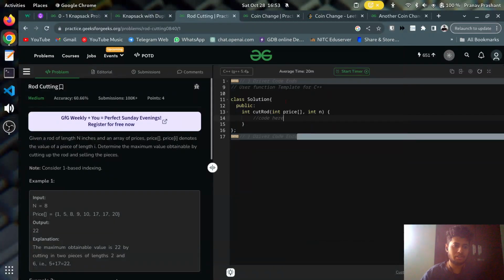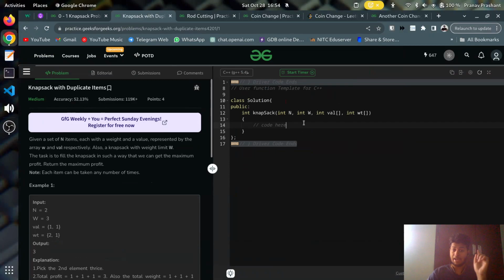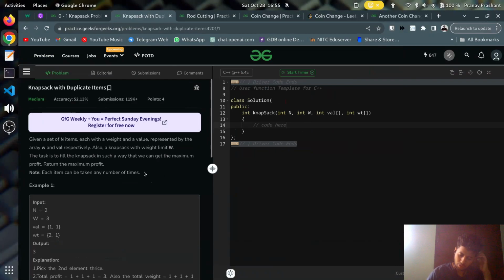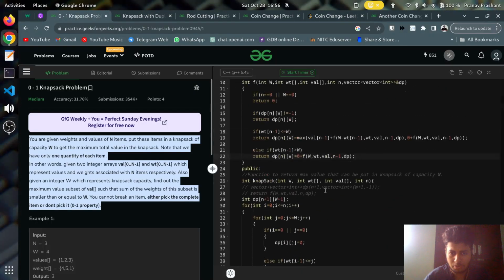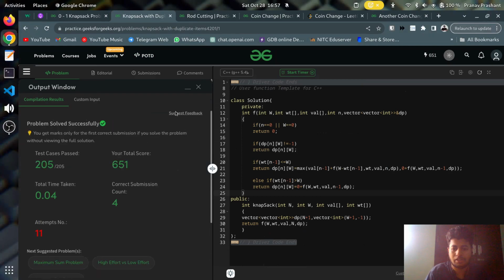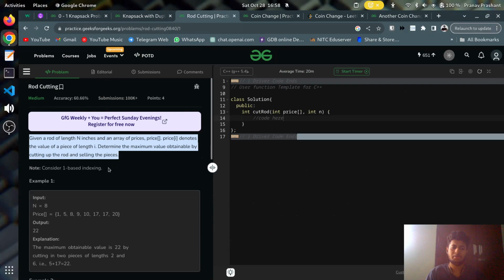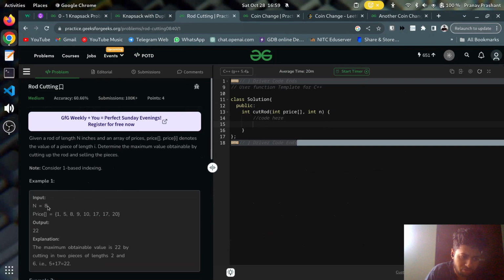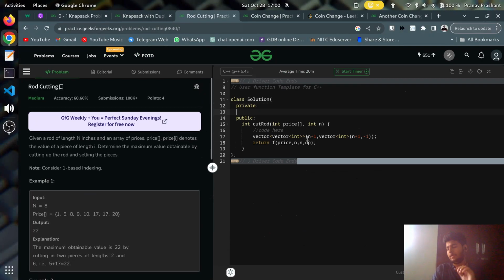Unbounded KnapSack and related problems | GFG